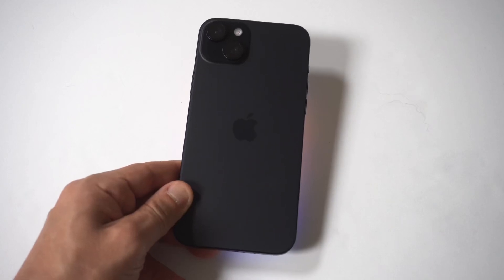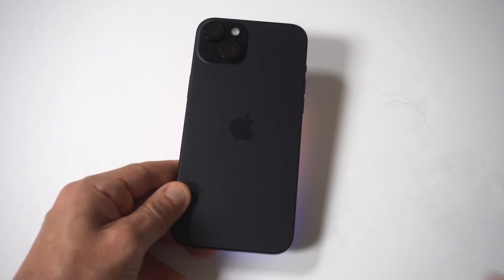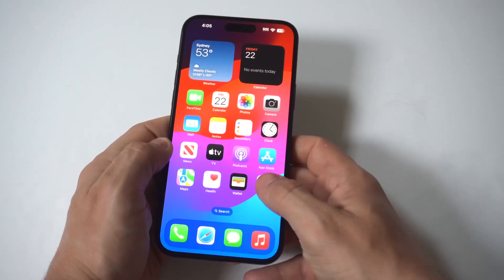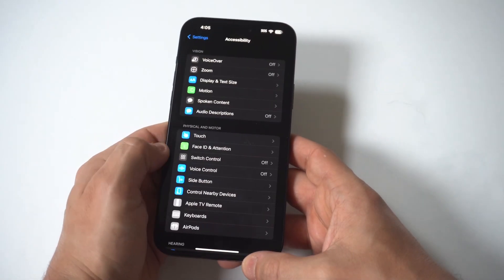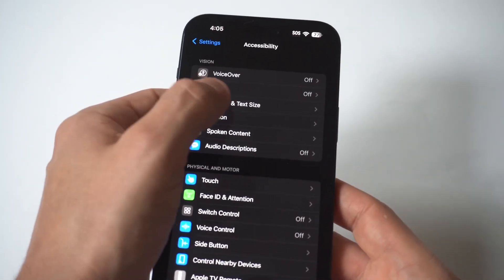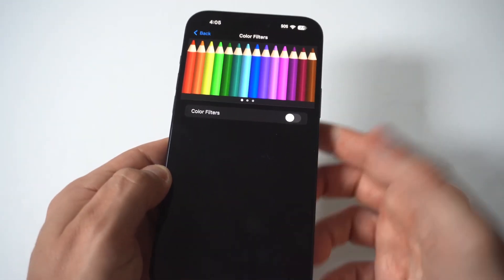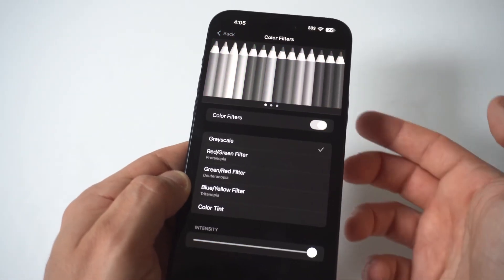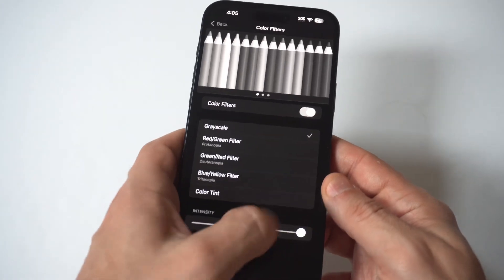How to Turn On/Off Grayscale Screen On Iphone 15/15 Plus Max/Pro Max